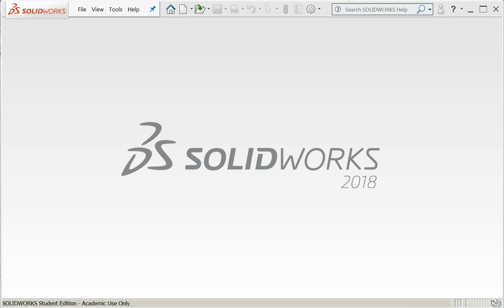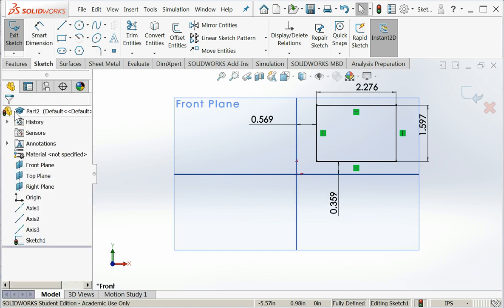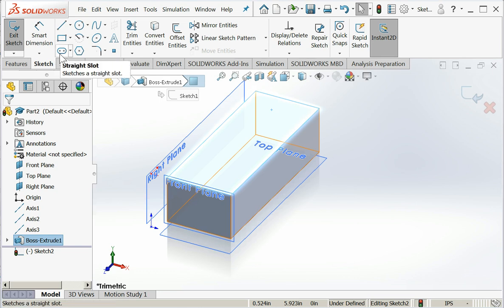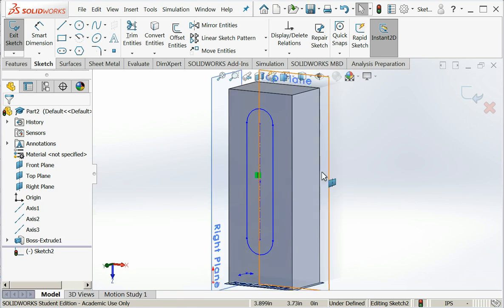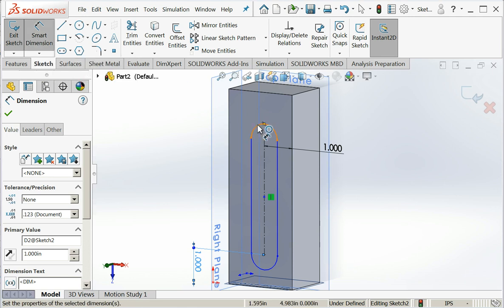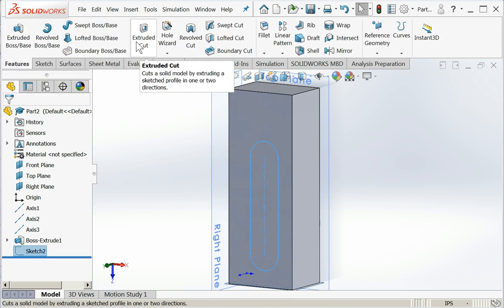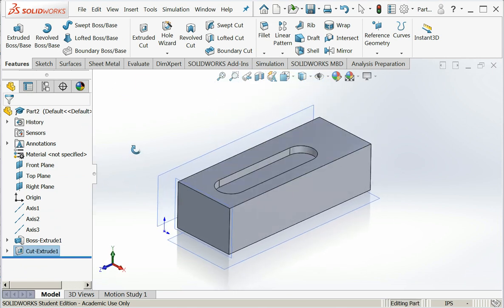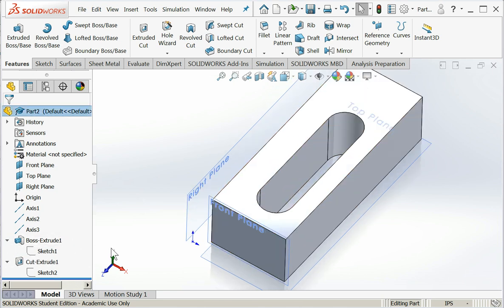Solidworks Sketching On Faces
This video demonstrates sketching on planar faces.  It also shows how to apply smart dimensions to part edges.